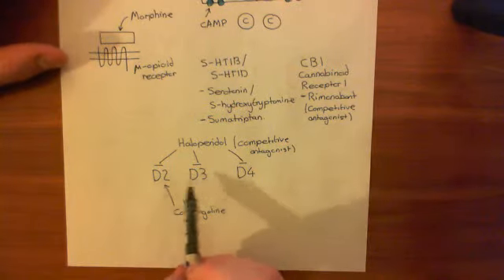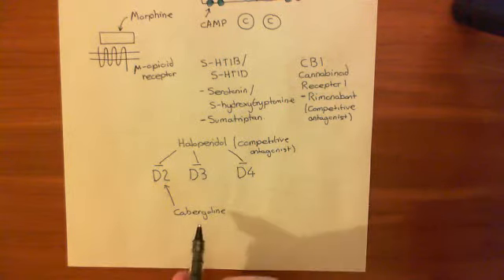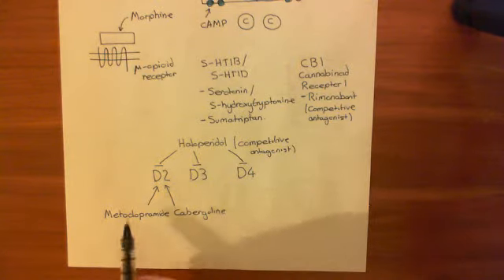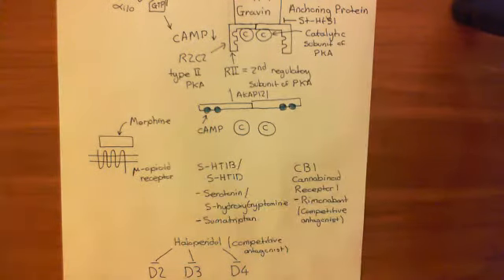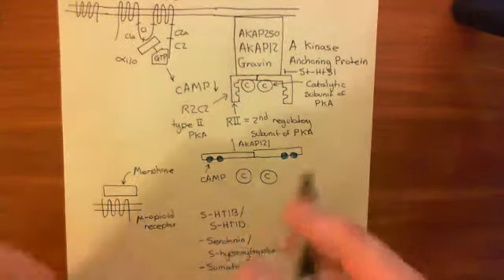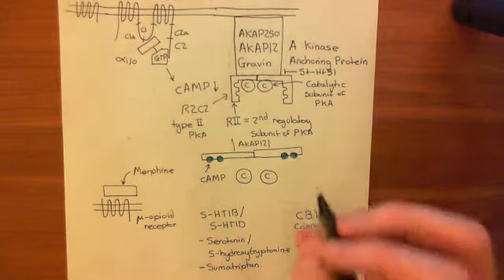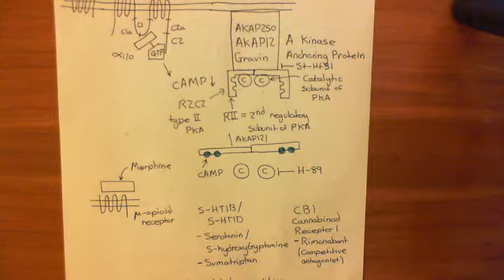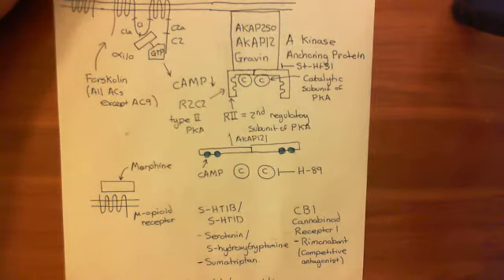The Gi Pathway Part 5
In this video we discuss the G-Inhibitory Pathway and also a few pharmacological agents targeting steps within it.